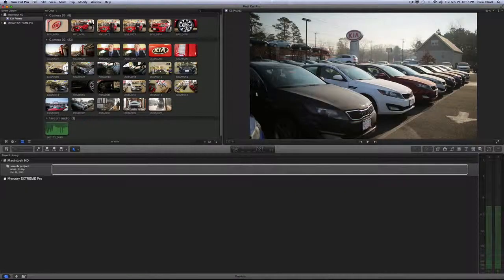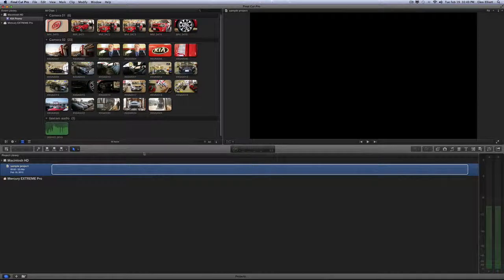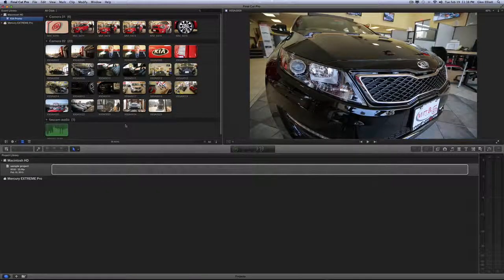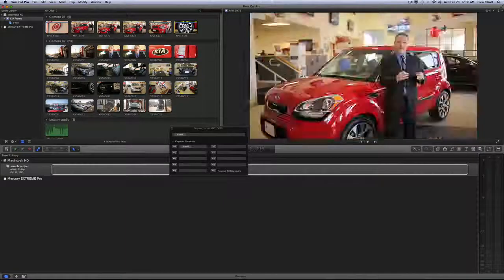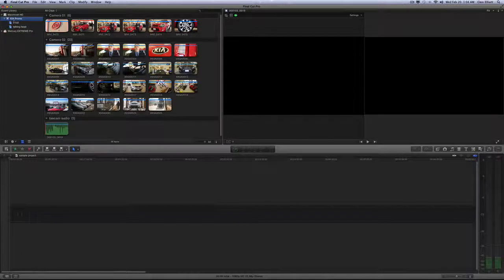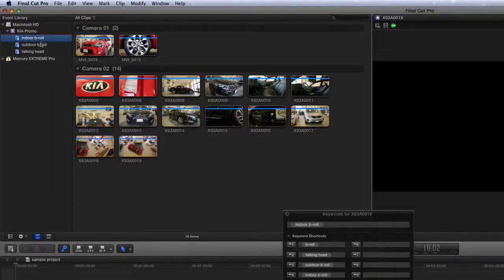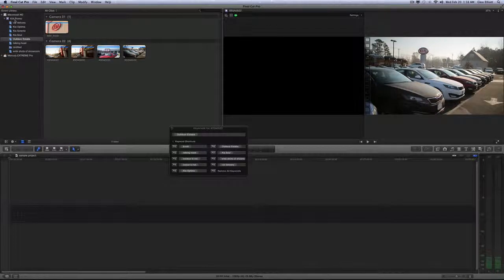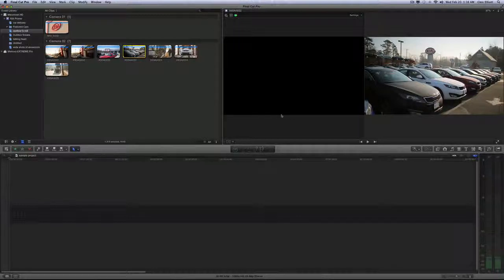Tutorial: Keyword Tagging in Apple Final Cut Pro X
Glen Elliott kicks off his FCP X tutorial series with a look at the most powerful new feature for organizing, accelerating, and streamlining your edits: metadata keyword tagging.